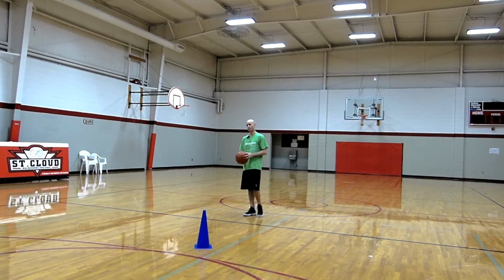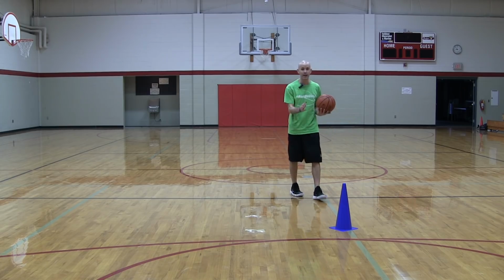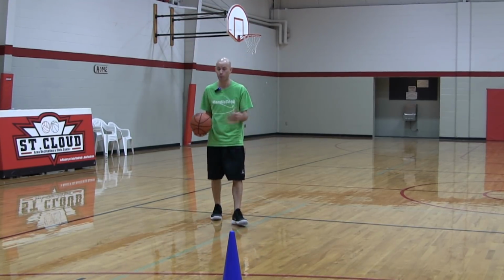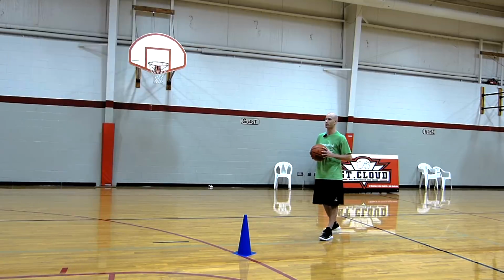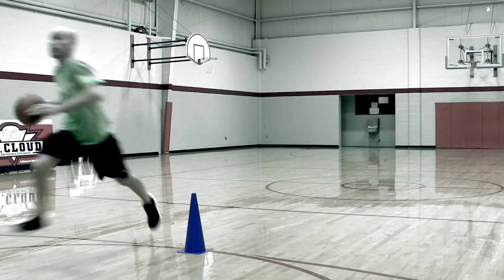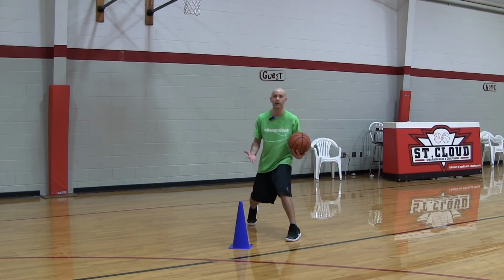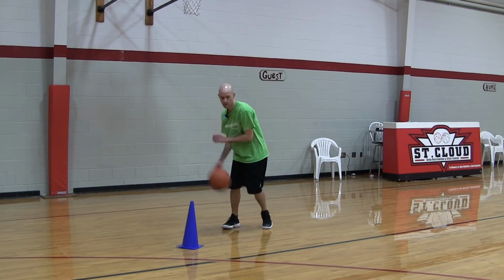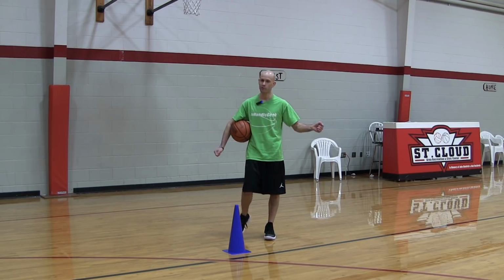Kyrie Irving SNEAKY Crossover Setup Move [SECRETS]! Basketball Crossovers Tutorial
See Kyrie Irving crossover move secrets for a sneaky setup in this basketball crossovers tutorial!

Kyrie's handles are crazy, but this crossover dribble setup is so simple that anyone can learn how to do it and get defenders BAD.

The best part is the move puts you in perfect position to make an easy highlight mix play, break ankles, or get an easy shot.

Make sure you watch the details in this tutorial though, because those are key to making this move work for you in games, just like it does for Kyrie Irving!

The more you use this setup move in games the more you'll understand how and when to use it so you can master it and make the crossover work every time!